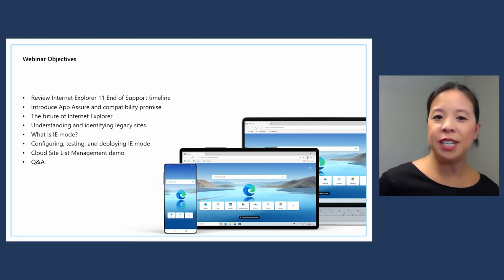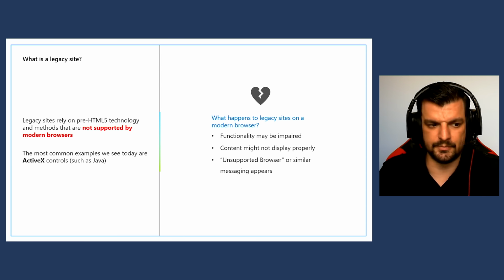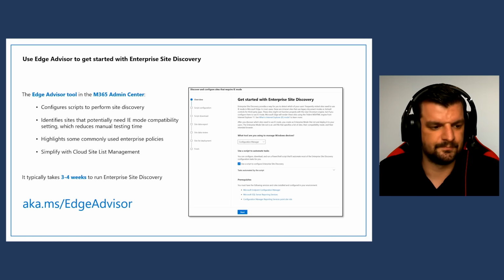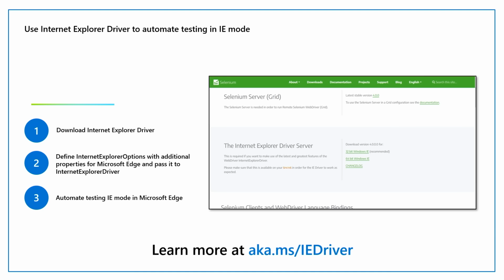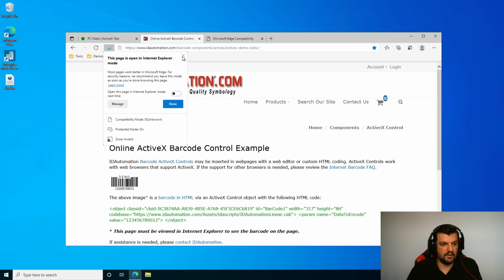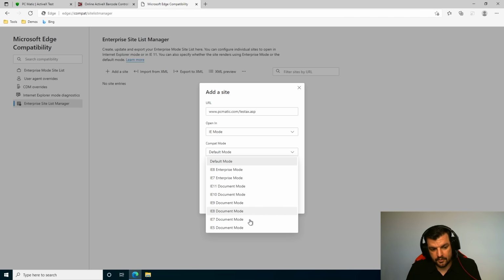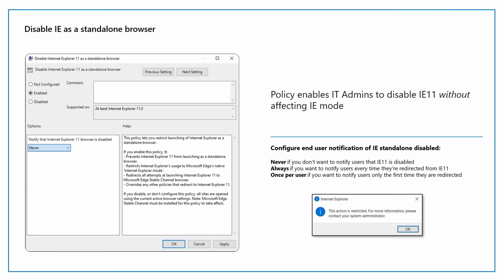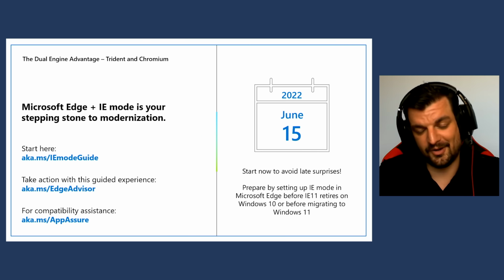Microsoft Edge | How to set up Internet Explorer mode in Microsoft Edge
It’s the final countdown – the Internet Explorer (IE11) desktop application is retiring on June 15, 2022. The future of Internet Explorer on Windows 10 is in Microsoft Edge with Internet Explorer mode, which provides legacy browser compatibility support within Microsoft Edge.

In this webinar, learn how to:
• identify legacy sites and use the Cloud Site List Management experience
•  configure IE mode now and build a plan for transitioning users to Microsoft Edge
•  deploy and configure the Microsoft Edge browser for improved compatibility with existing IE11 business-critical applications in your organization, streamline productivity and increase your security